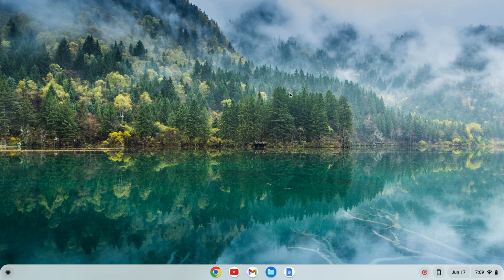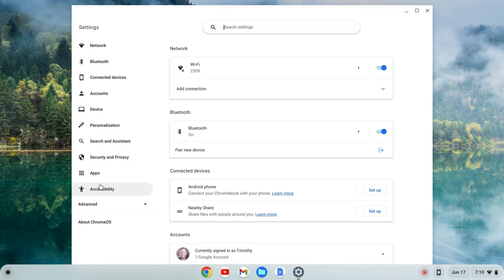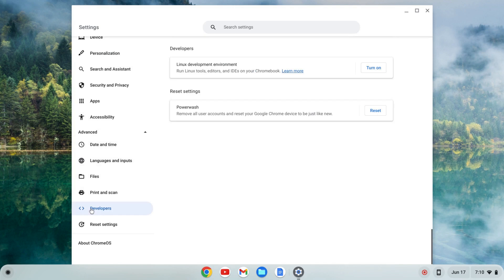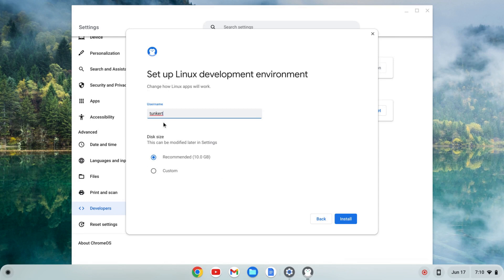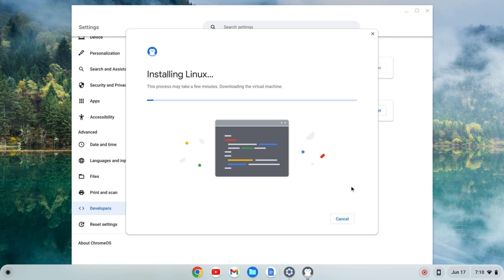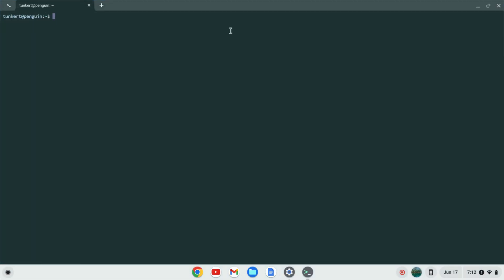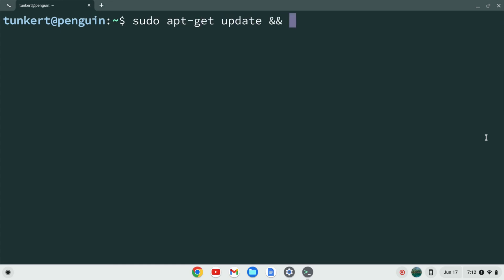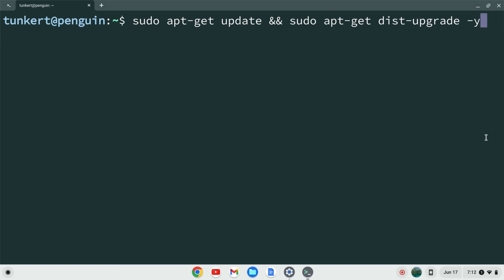How to Install Linux on a Chromebook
In this video, I show you how to install a Linux development environment on your Chromebook.